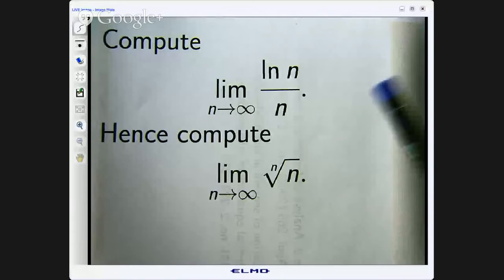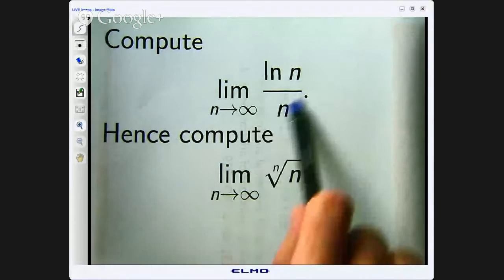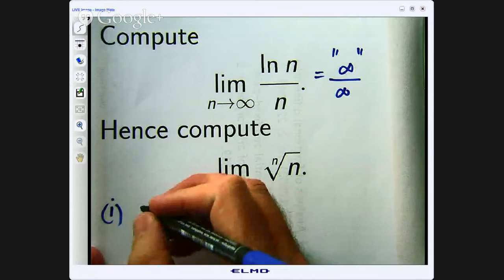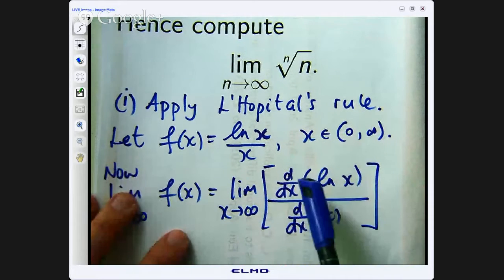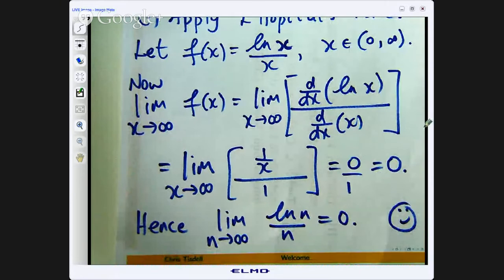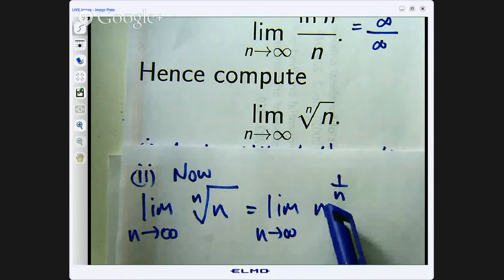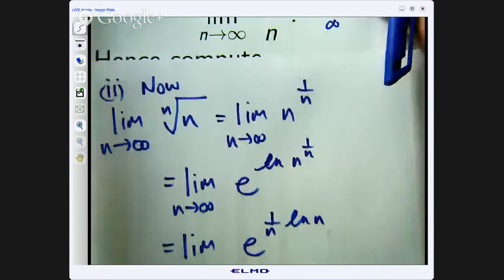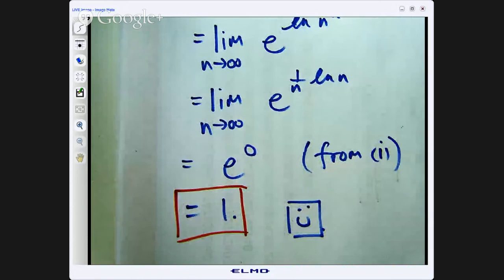Useful limits of sequences